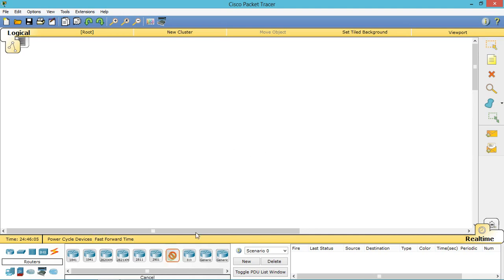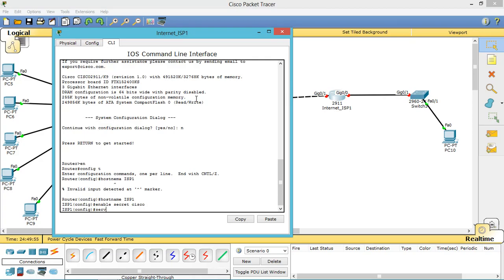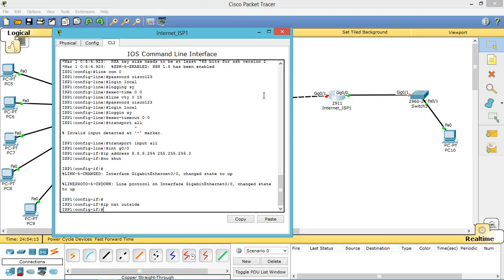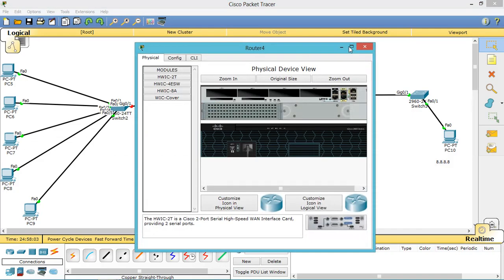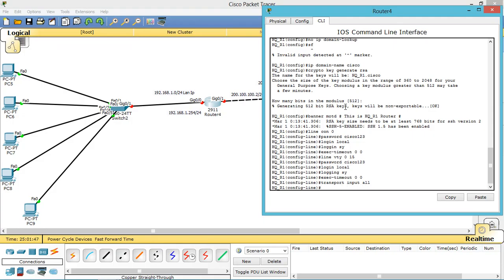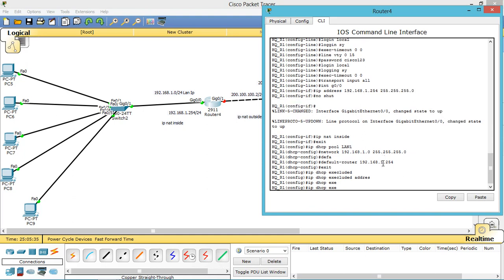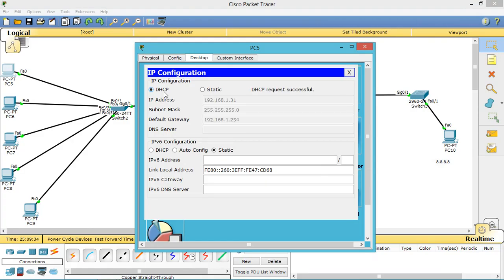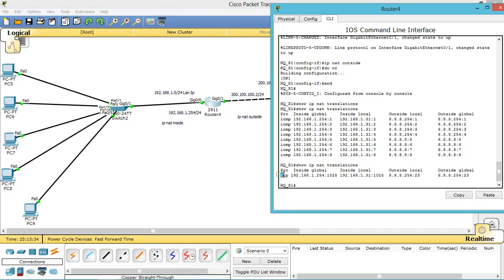Complete installation of small company network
How to configure and install small company network from scratch (including ISP connectivity and how to exclude IP addresses from DHCP server to assign dynamically)